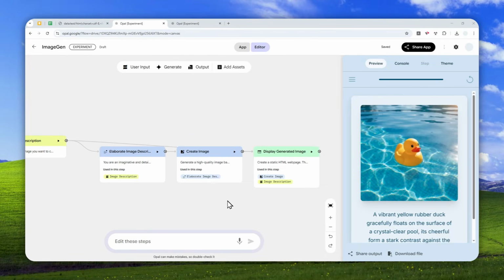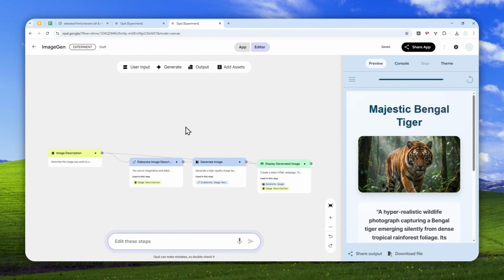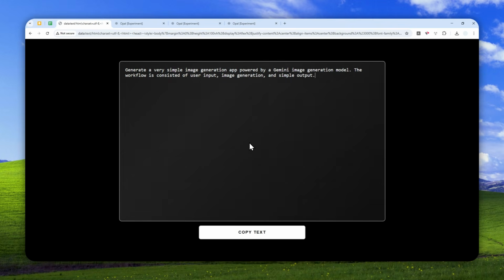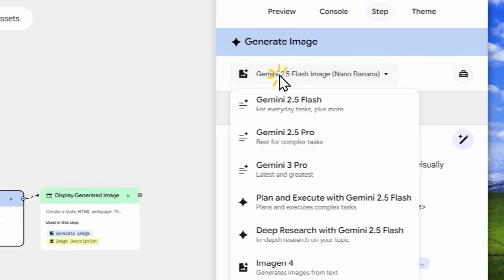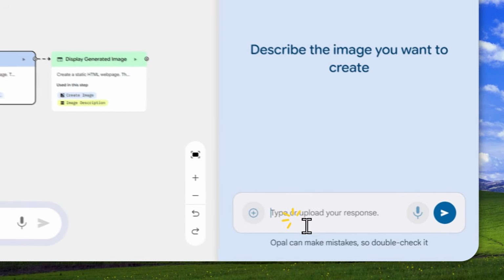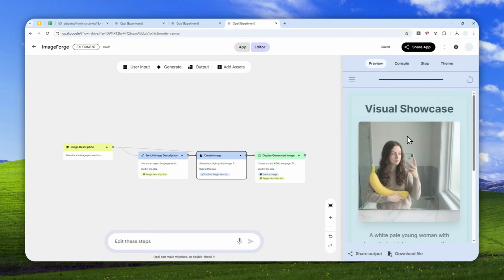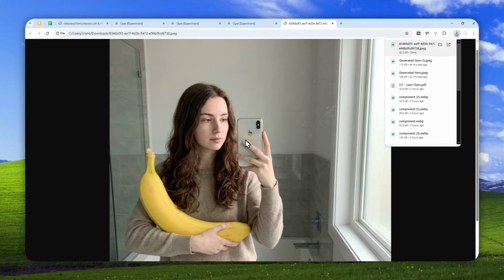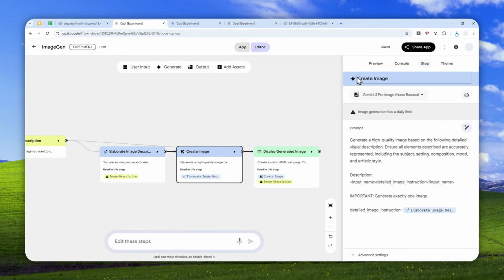How to Create a NANO BANANA PRO Image Generator App in Google Opal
👉  In this video, I will show you how to create a workflow in Google Opal that uses Gemini Nano Banana Pro to generate images with a simple prompt setup. This helps if you want to build a reusable image generator app without writing code because Opal turns your text instructions into a visual workflow and Nano Banana Pro gives you high quality outputs with an invisible SynthID watermark instead of the typical visible branding. Search for Google Opal workflow, Nano Banana Pro, Gemini image generation, or no code AI app builder if you want to automate your image creation process.

Prompt:
Generate a very simple image generation app powered by a Gemini image generation model. The workflow is consisted of user input, image generation, and simple output.